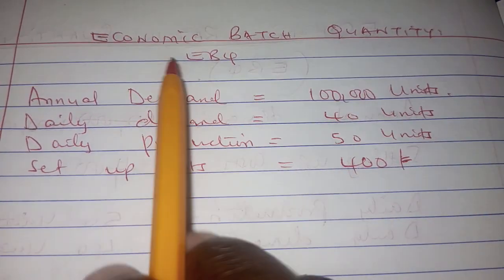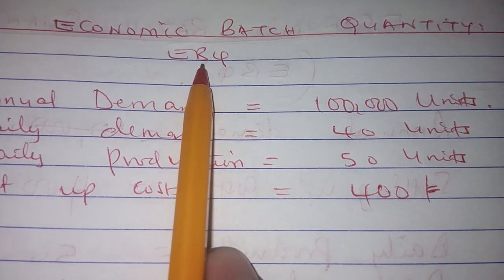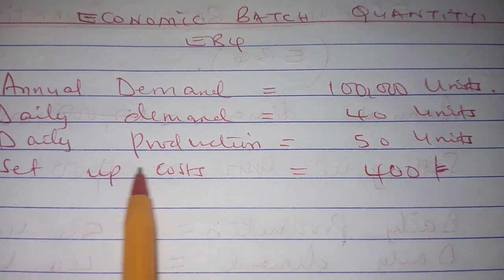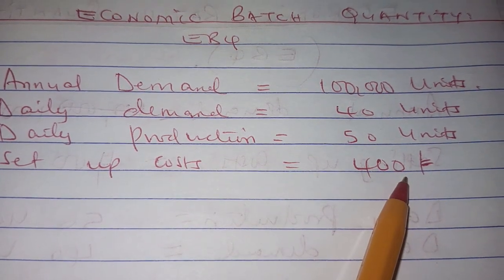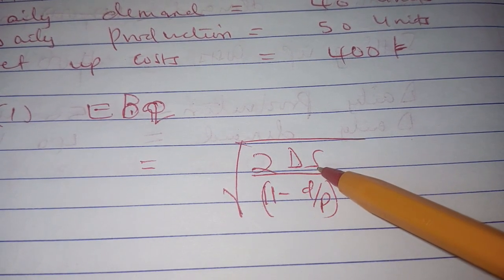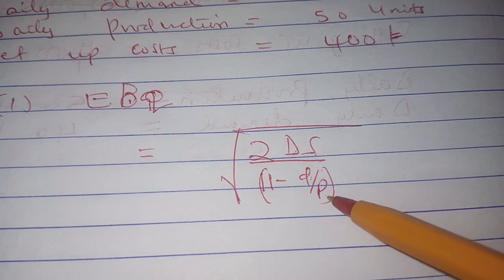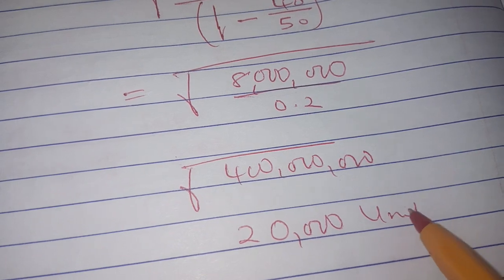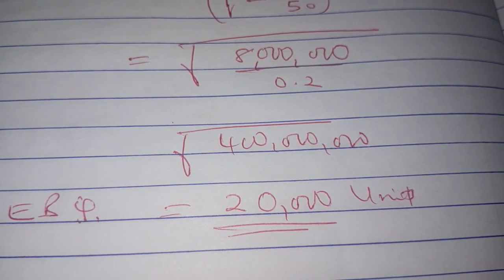ECONOMIC BATCH QUANTITY